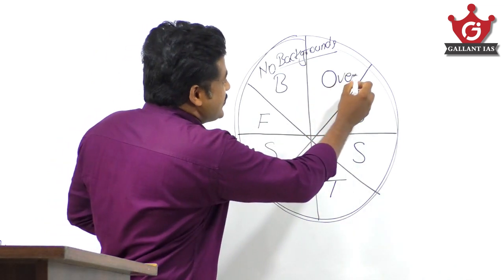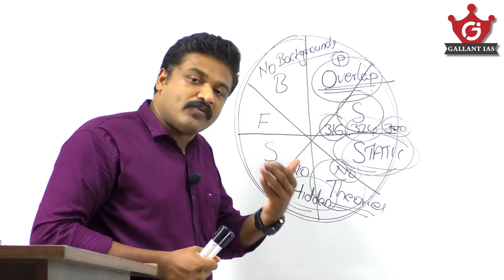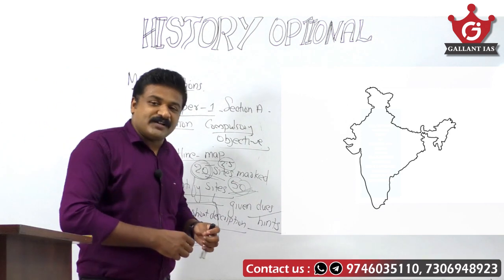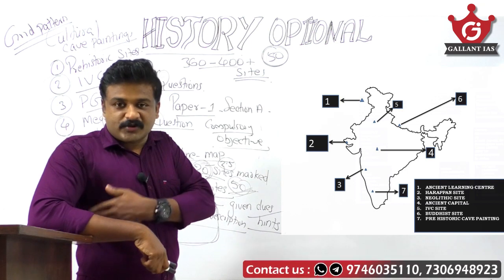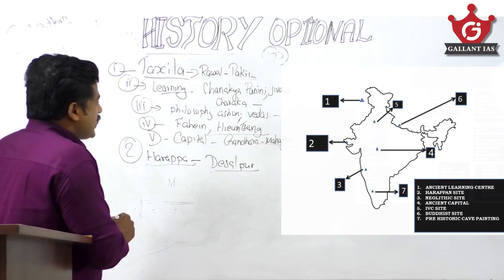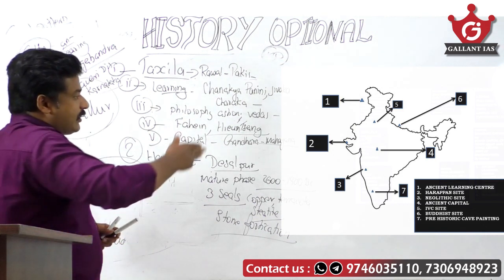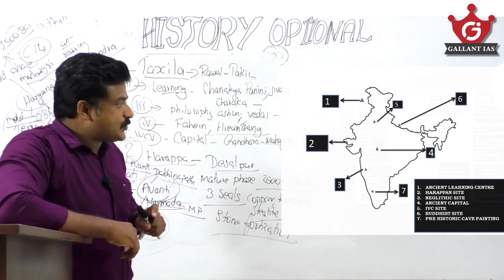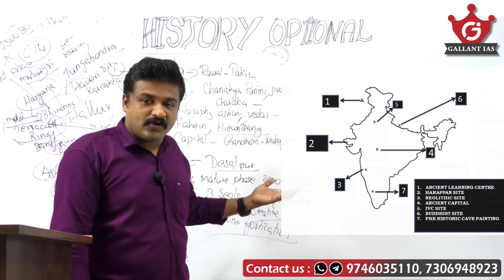Solving Map Questions | History optional - Made Easy | UPSC CSE | Gallant IAS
Choosing an optional is always a matter of confusion to many aspirants..This video will give you a clear idea on how to choose an optional and also in this video we tell you the advantages of history optional.Watch it till end.